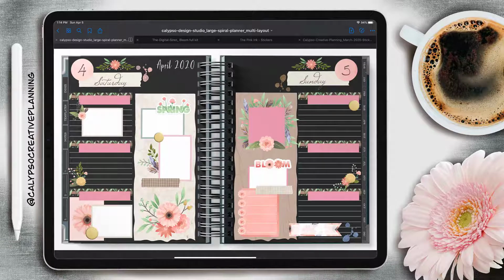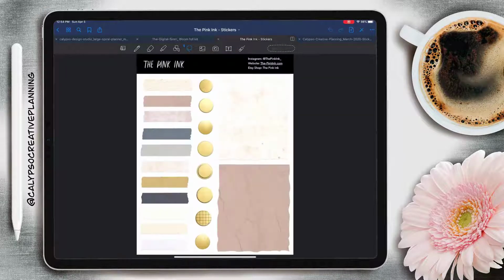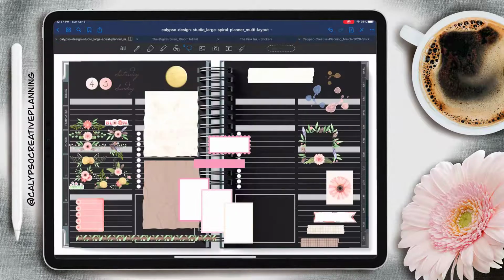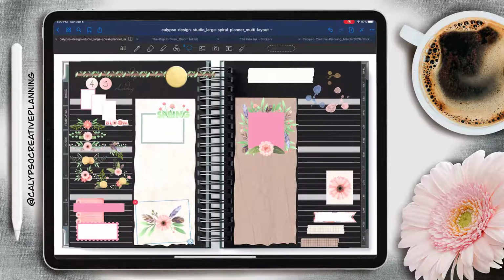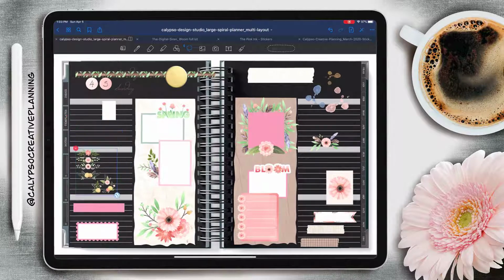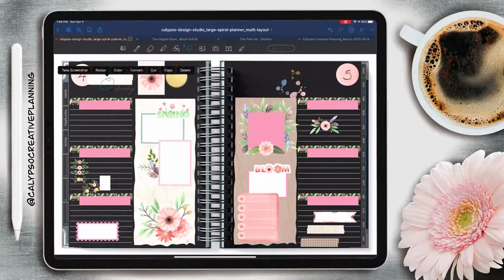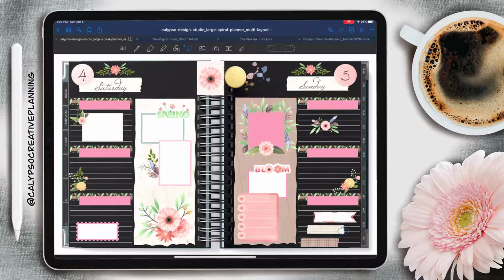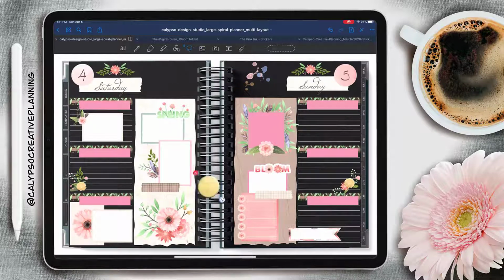Digital Plan With Me / Double Daily Layout / April 4-5, 2020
In this Digital Plan With Me video I'm showing you how I planned out my weekend using the Double Daily spread in my digital planner. I played around with three different stickers kits to create the final spread.

Products Featured/Used:
* Undated Customizable Spiral Planner
* Digital Siren Bloom Kit
* Pink Ink Sticker Kit
* March 2020 Sticker Kit

Helpful Resources I Use:
* Microphone Stand
Useful Links:
* Etsy Shop